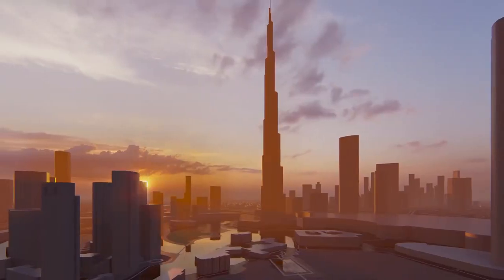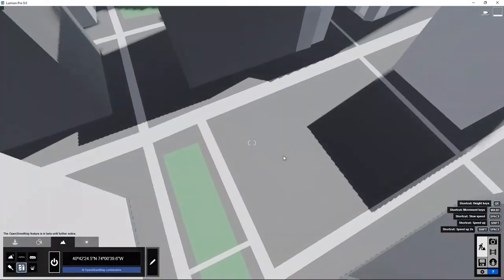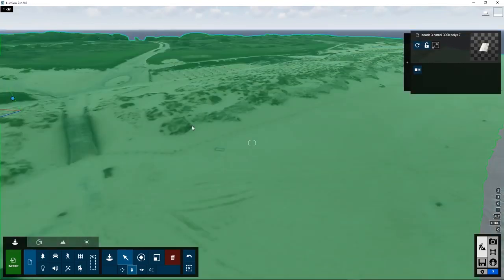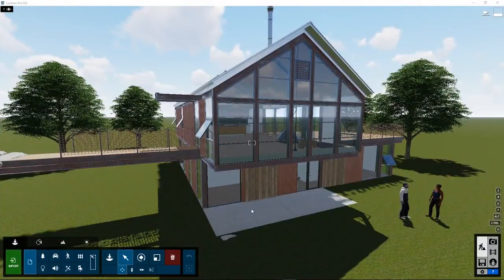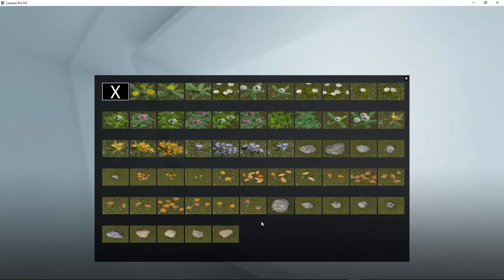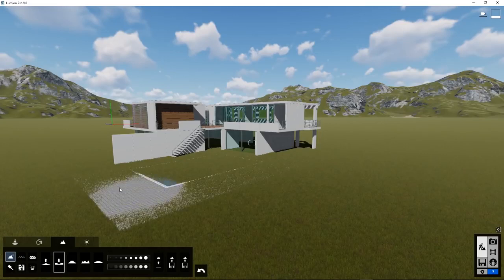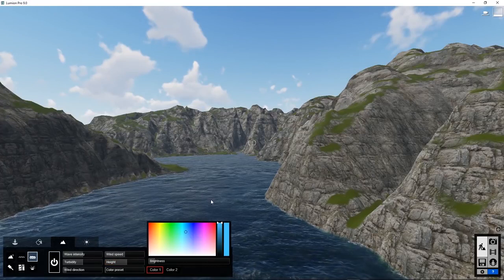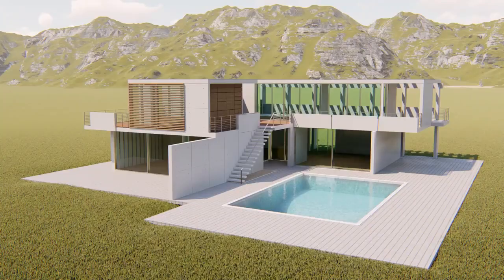Lumion 9 Tutoriel Leçon n°4 - Créer un environnement réaliste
L'environnement d'un projet 3D est primordial pour la communication d'un projet architectural. Dans ce tutoriel, apprenez comment créer un environnement Lumion autour de votre projet, rapidement et pour un rendu ultra-réaliste.